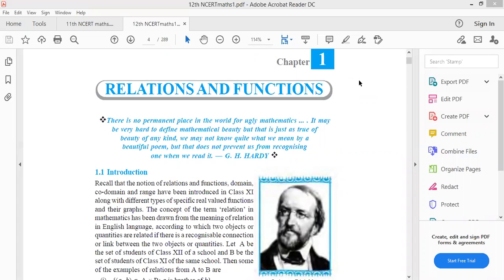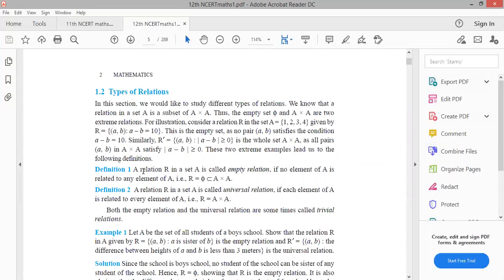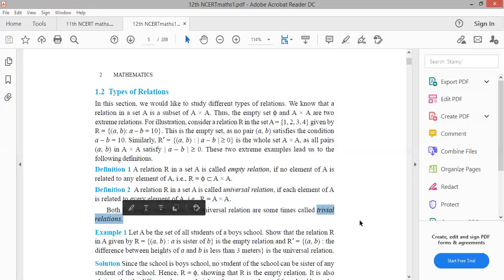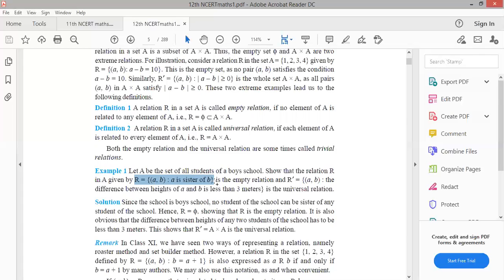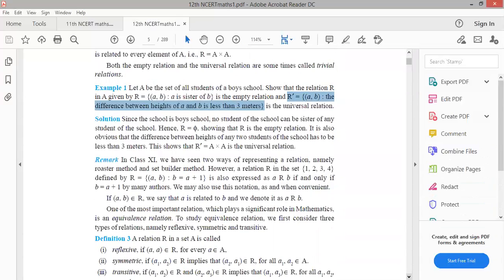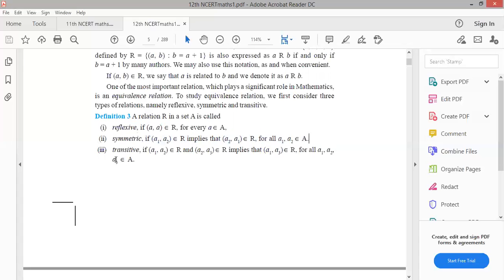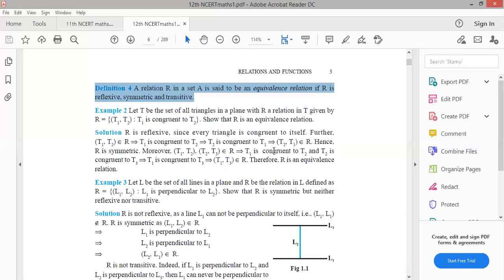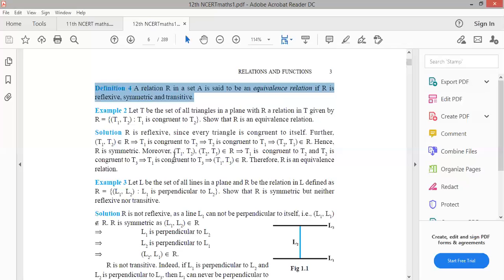Types of Relations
Class: 12th
Subject: Mathematics
Chapter: Relations and Functions
Topic: Types of Relations